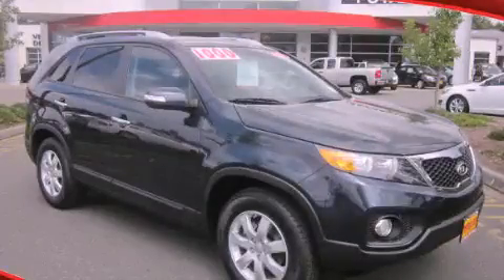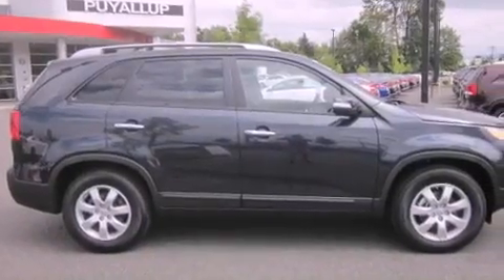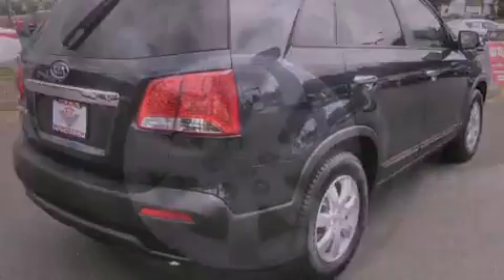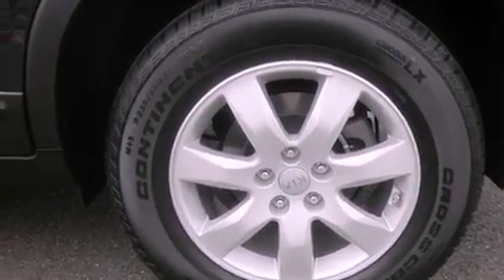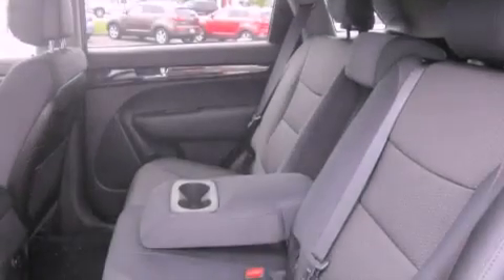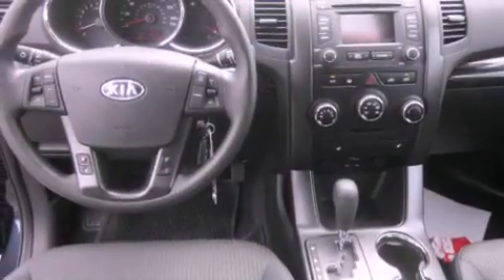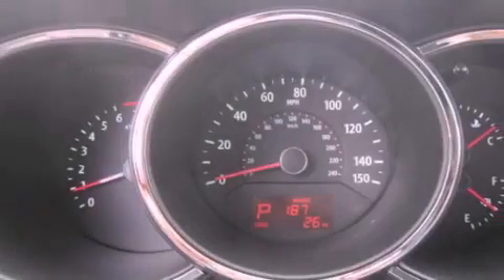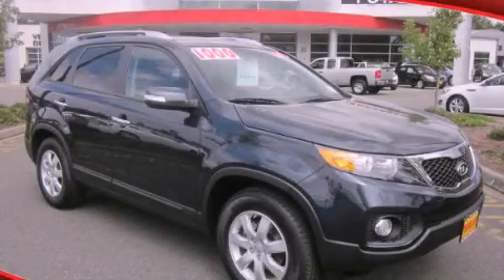2013 Kia Sorento Auburn WA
Year : 2013
 Make : Kia
 Model : Sorento
 Engine : 2.4L 4CYL
 Trans . : Automatic
 Exterior : Baltic Blue
 Miles : 25
 Interior : Black

 2013 Kia Sorento Puyallup WA